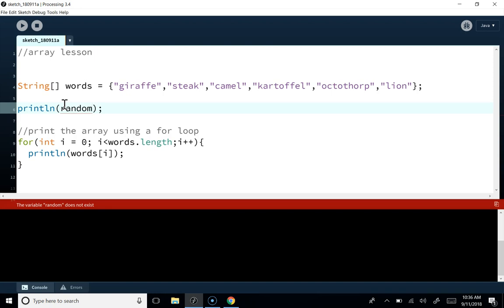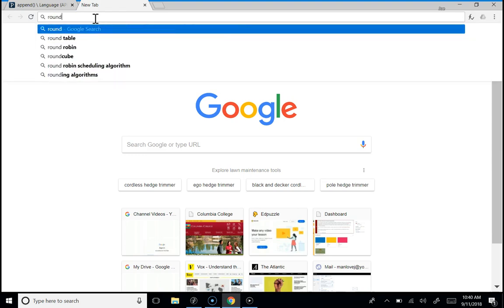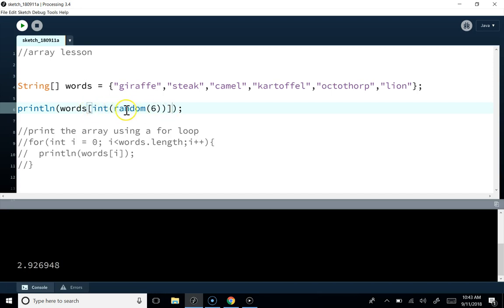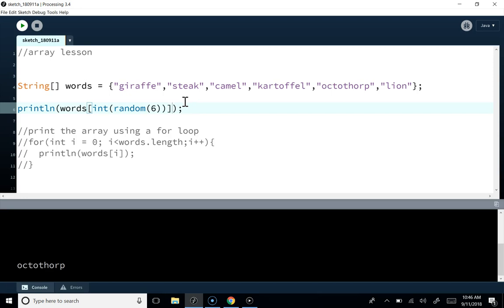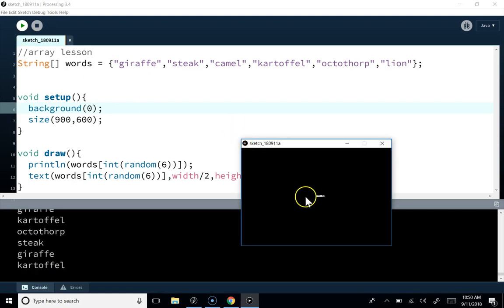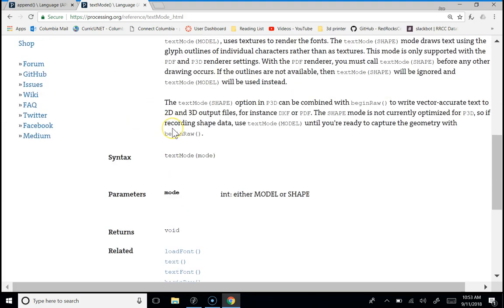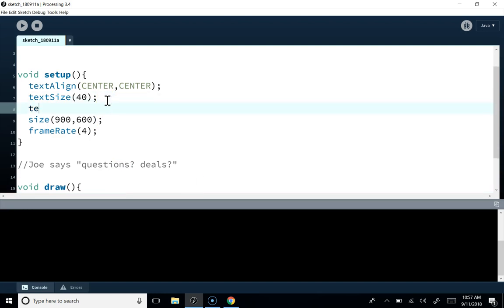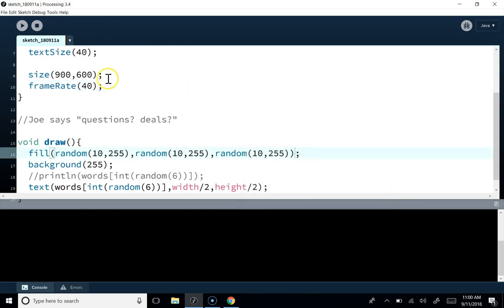Display a Random Element From an Array